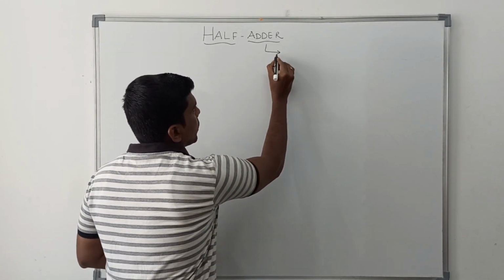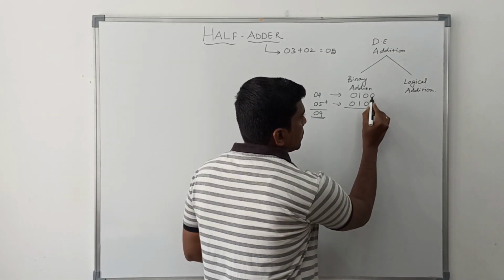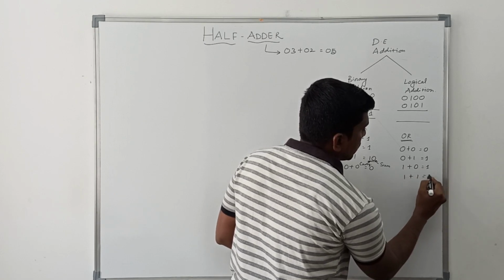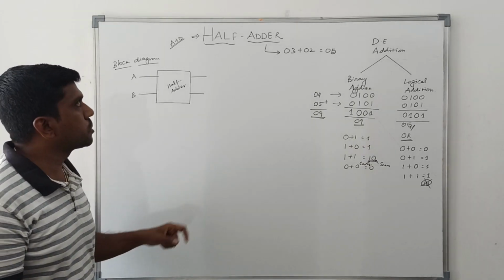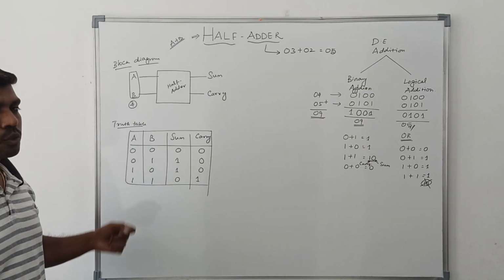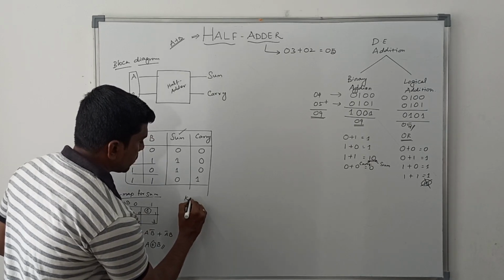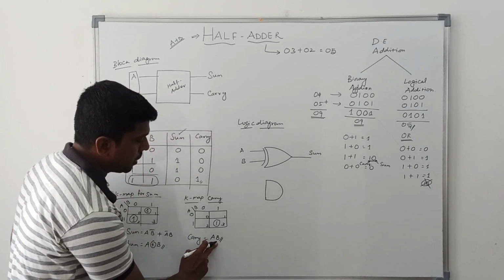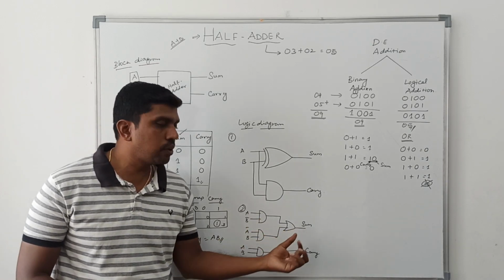Half Adder in Combinational Circuit || Digital Electronics || S Vijay Murugan || Learn Thought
This video help to learn how to design Half Adder in digital Electronics.

- Prove that in Digital Electronics
- Simplify the Boolearn Expression in Digital Electronics
- Standard Logic gate to De Morgan's Equivalent Gate
- Implement the Function F(A,B,C) = Minterm (0,3,4,7) using 4 to 1 Mux
- Prime implicants in Digital Electronics
- SOP and POS Representation of Logic Expression in Digital Electronics
- Standard OR Canonical SOP and POS Form in Digital Electronics
- Convert Logic Expression in to Standard SOP Form
- Convert Logic Expression into Standard POS Form
- Simplification of Boolean Expression in Digital Electronics
- Simplify the following three variable Boolean Expression
- Three Variable K Map Problem
- Minimize the Boolean Expression Using K Map
-- K-map Problems Considering and Ignoring Don't Care in Digital Electronics
--K Map with Don't Care Problem in Digital Electronics
- BCD Subtraction Using 9's Complement in Digital Electronics
- BCD Addition || Steps to add Two BCD Number | Digital Electronics
- BCD Subtraction Using 10's Complement in Digital Electronics
- Excess - 3 Addition in Digital Electronics
- Excess - 3 Subtraction in Digital Electronics
- Draw the Combinational Circuit Using Basic Gates
- Realize the following Boolean Function Using only NAND Gate
- Realize the following Boolean Function Using only NOR Gate
- Combinational Circuit in Digital Electronics